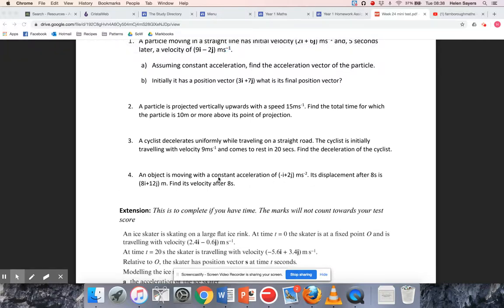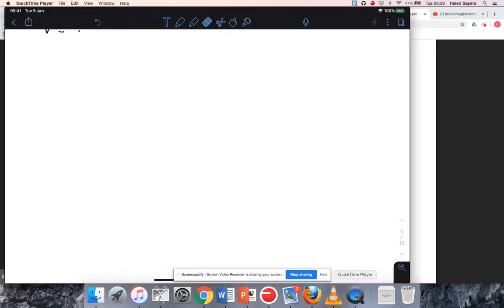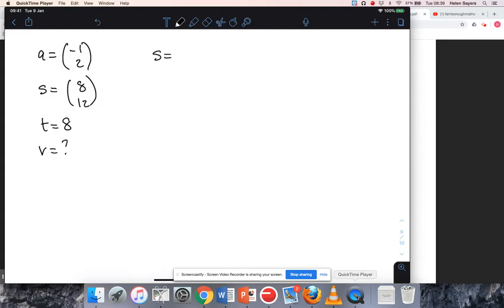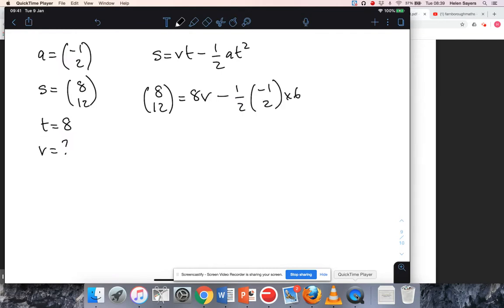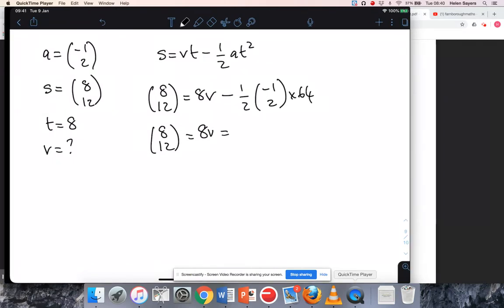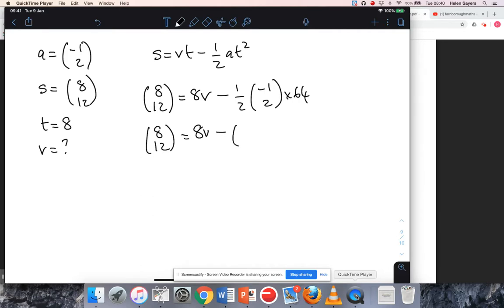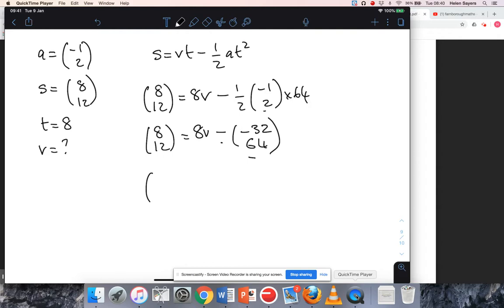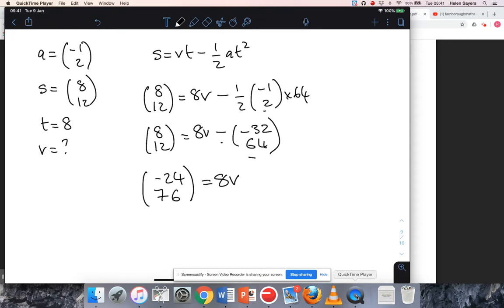Minitest 24 Q4